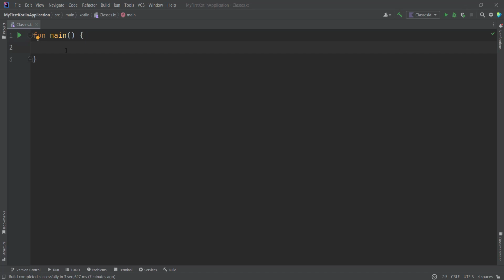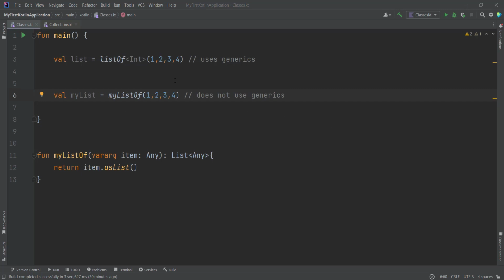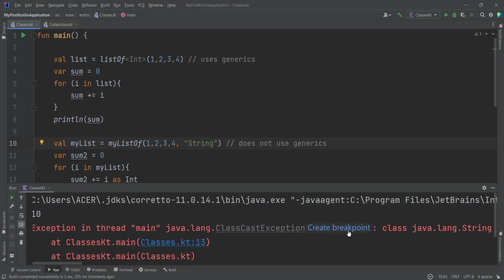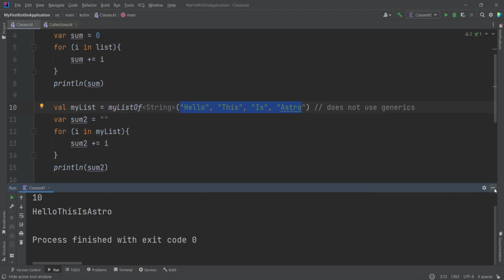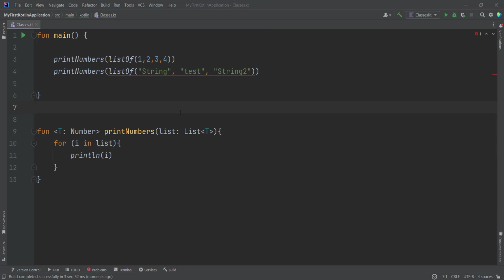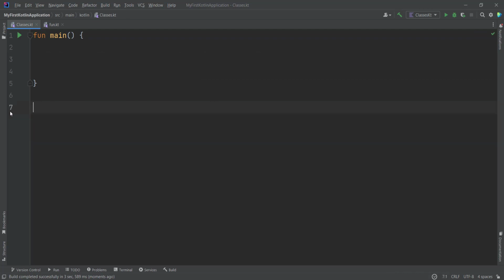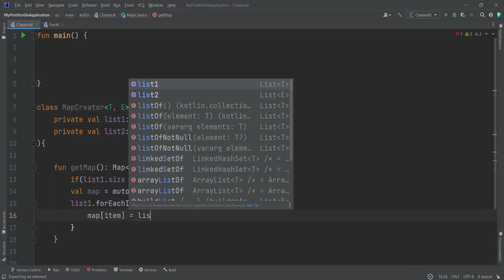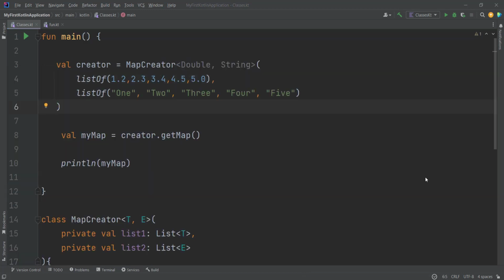Kotlin For Beginners (Generics: Part One)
This is the first part of generics in Kotlin. In this part, we learn how our generics can be so beneficial for us, and how generics could increase the reusability of the code as well as avoid casting and type checks.

Timestamps:
0:00 Intro
1:07 Generics functions, What is the purpose of generics?
7:46 Add constraints with generics
10:18 Generics classes